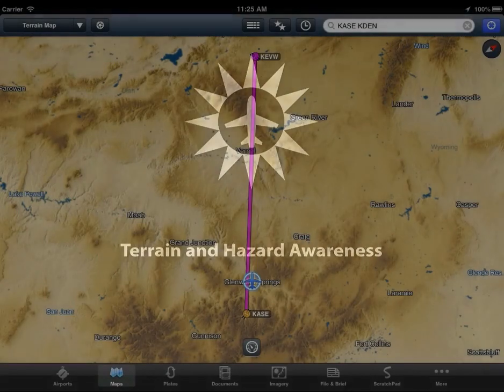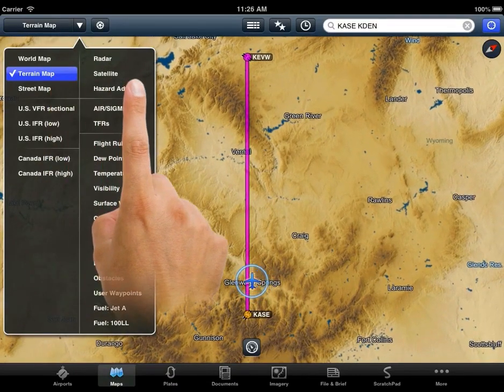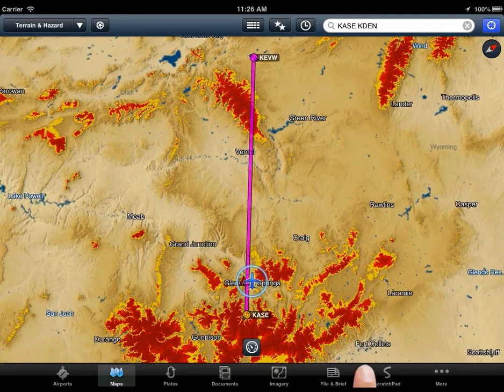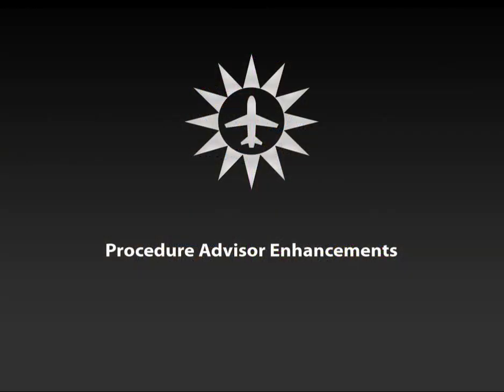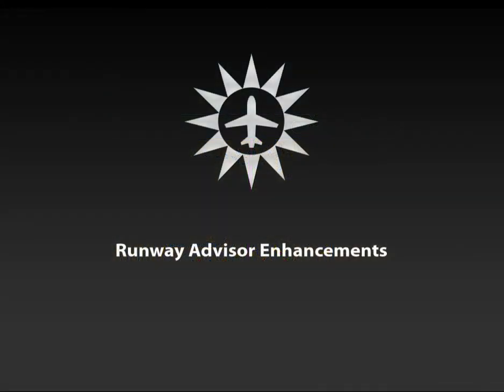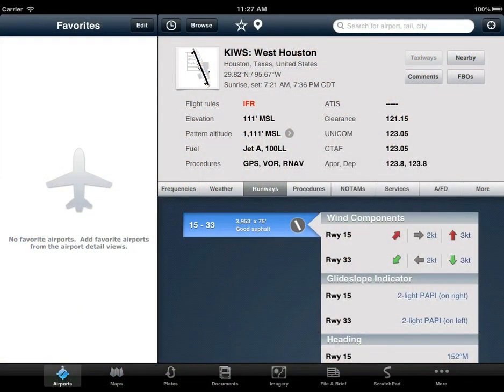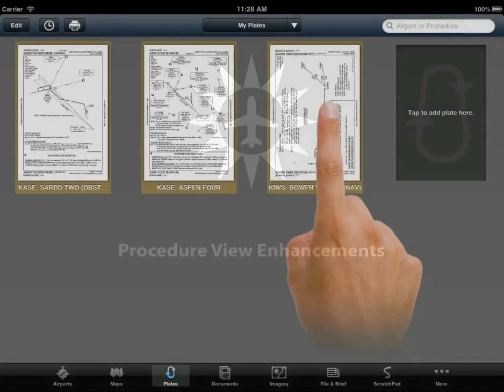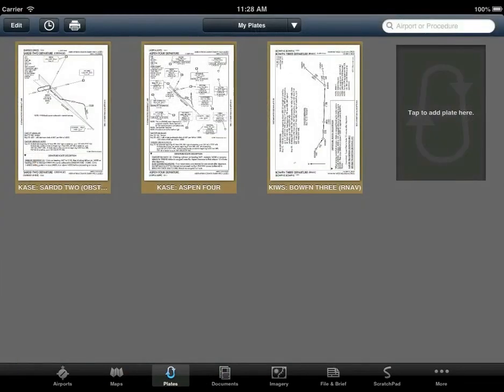ForeFlight Mobile 5 Highlights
Highlights of ForeFlight 5 include:

- A terrain and obstacle awareness system called Hazard Advisor that helps you keep hazards at bay.
- Choose between three new map orientation modes: Track Up Forward, Track Up Centered, and North Up.
- Extended runway centerlines that help you more easily line up your approach.
- An enhanced Runway Advisor that helps you pick favored runways - taking Internet or ADS-B winds into account - and provides a range of graphically depicted pattern entries.
- Auto-taxi feature that automatically displays taxi diagrams when you arrive at an airport.
- Plate rotation for SIDs and STARs.